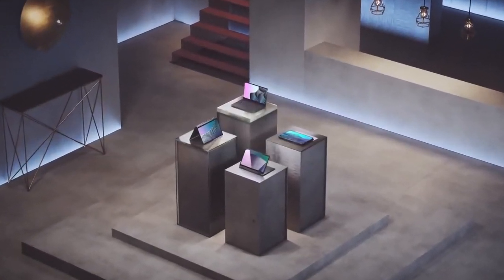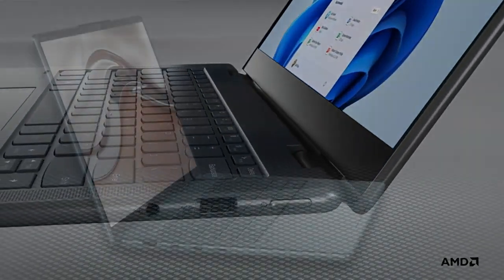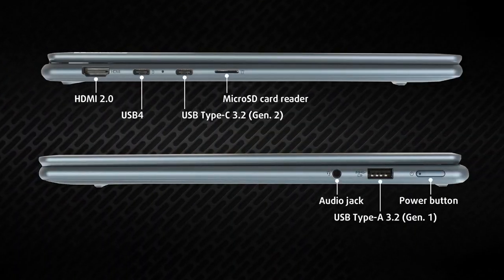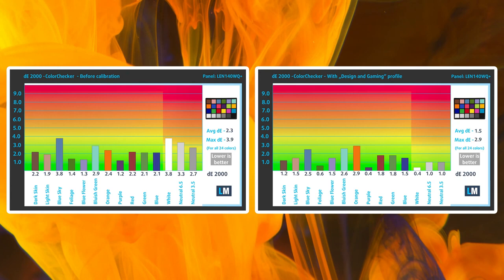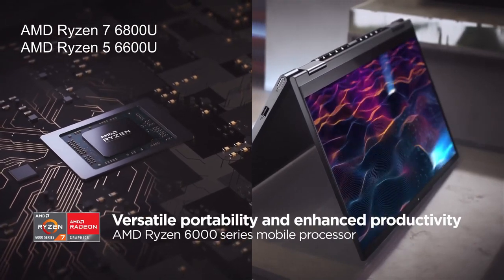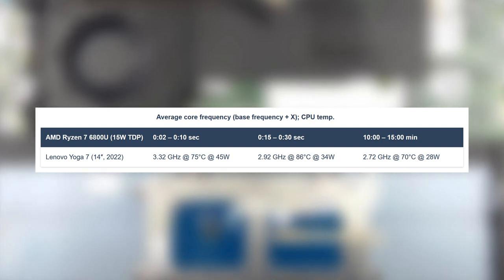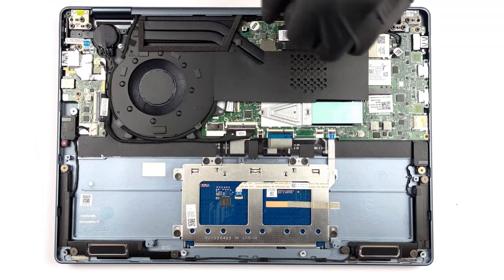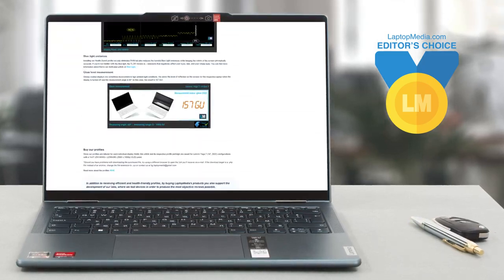2022 Lenovo IdeaPad 5 Pro Laptop,14" 2K (2240 x 1400)IPS 100% sRGB16:10 Touch Display, AMD Ryzen 5 ,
2-in-1 14" 2K (2240 x 1400) IPS 300nits 16:10 Touch , 2240 x 1400 native resolution. IPS technology for wide viewing angles. Windows 11 Operating System.
    【AMD Ryzen 7 5600U (8-Core) Processor】AMD Ryzen 7 5700U (8C / 16T, 1.8 / 4.3GHz, 4MB L2 / 8MB L3). Experience power and responsive performance to boost your productivity. Enjoy immersive entertainment and games, stream and create content with accelerated performance. With AMD Radeon Graphics.
    【Battery | Other Feathers】 3-Cell 52.5WH Lithium-Polymer Battery. Up to 8 hours (mixed usage) | Backlit Keyboard + Webcam + Fingerprint Reader + 2x 2W Speakers with Dolby Audio + Wi-Fi 6
    【16GB DDR4-4266RAM& 512GB PCIe SSD】Bundled Mouse Pad.
    【Easy to Use:】Lenovo Flex 5 2-in-1 laptop is easy to use, Designed to keep your ideas flowing, anywhere, anytime with the ability to multi-mode, this Windows laptop has a 360⁰ hinge so you can use it in laptop mode for everyday computing, tent mode for sharing, stand mode for binge-watching your favorite streaming shows, or tablet mode for easy interaction